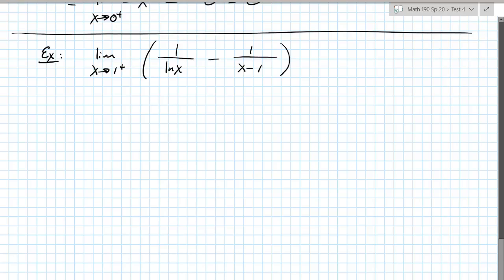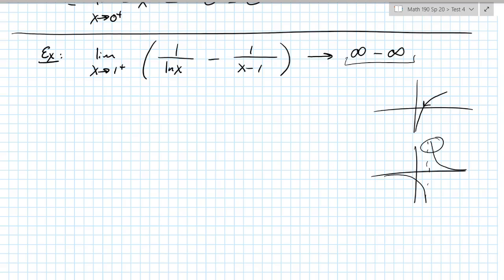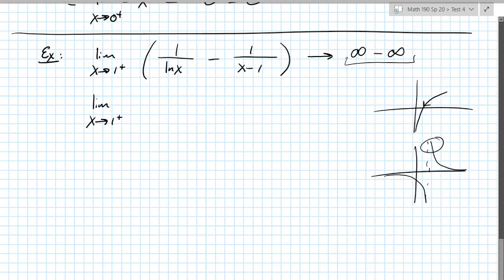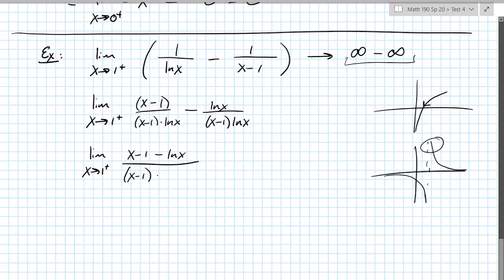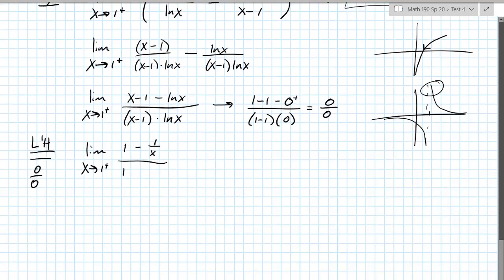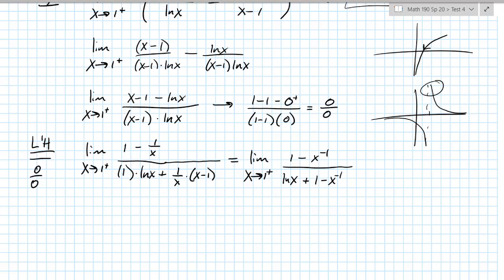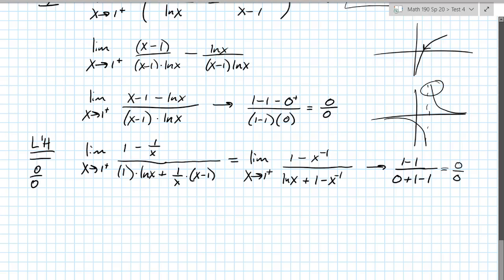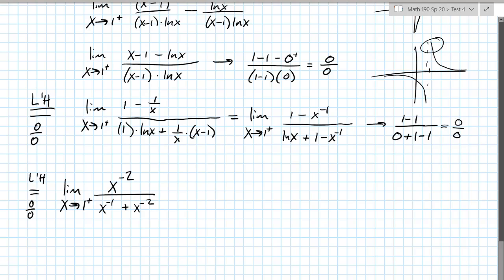L'Hospital 4.4 pt5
L'Hospital's Rule Example